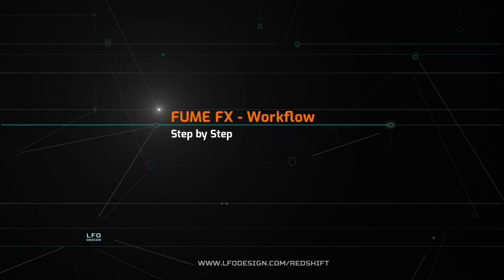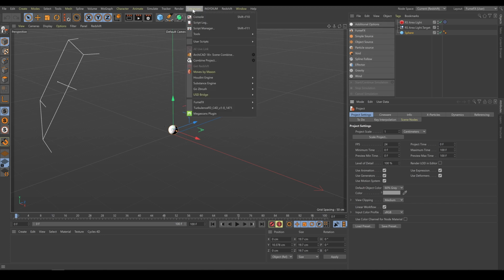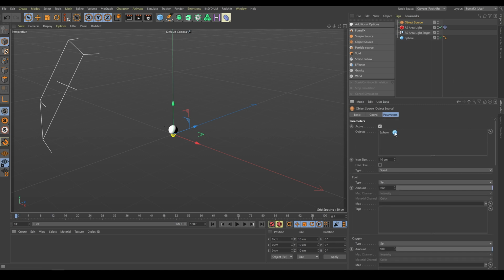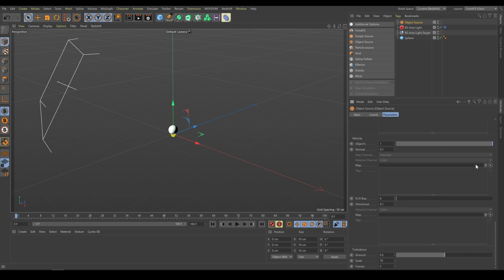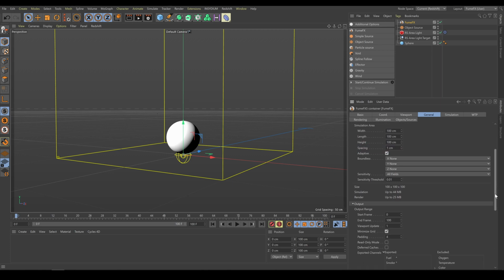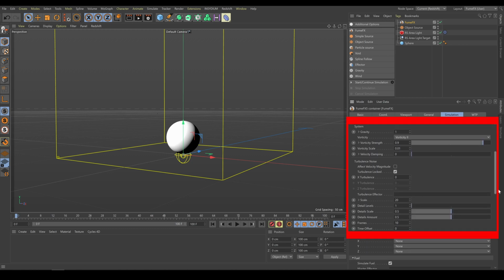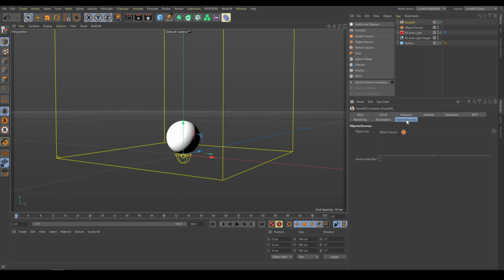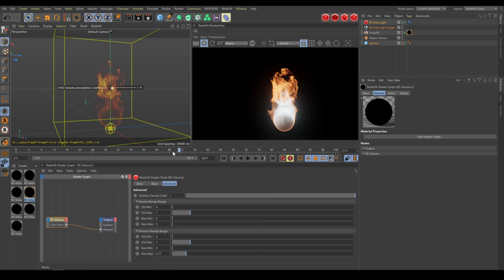Cinema 4D - Fume FX Workflow (Part 1 of 4)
C4D / Redshift - Fume FX crash course for beginners.

This is a 4 part crash course about Fume FX simulation using C4D and Redshift.
1st Chapter - Fume FX workflow.
2nd Chapter - Fire simulation and Shading.
3rd Chapter - Smoke simulation and Shading.
4th chapter - Fume FX particles and Rendering.
5th chapter - Rendering VDBs with motion blur.
Course contains also C4D scenes, RS volume shaders and VDB files.